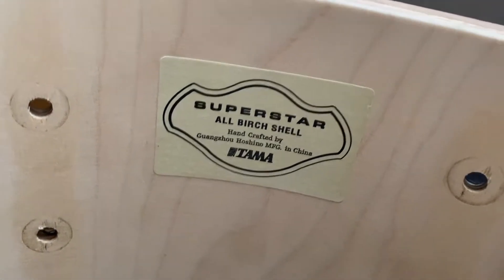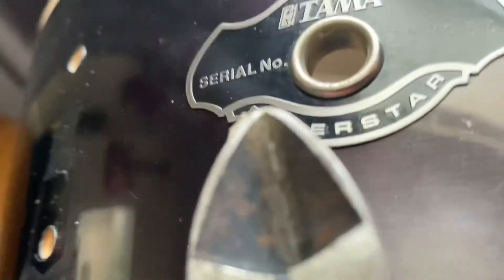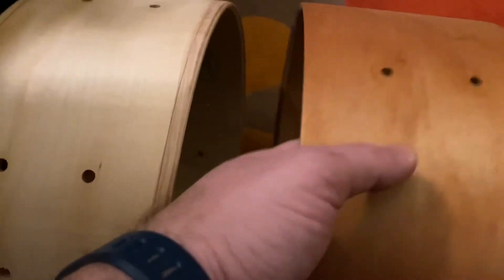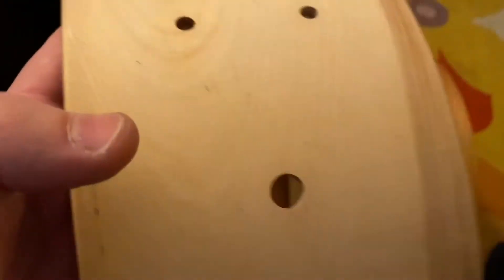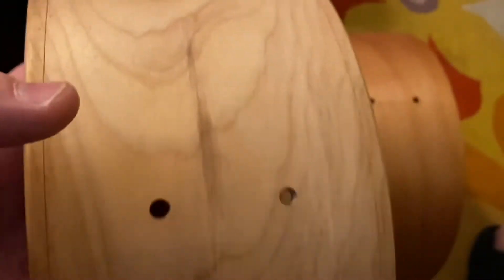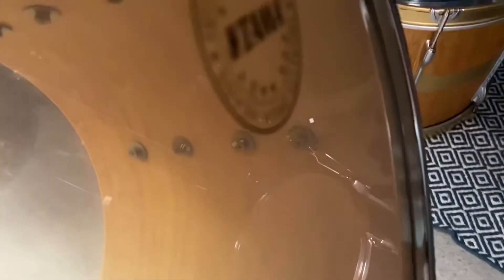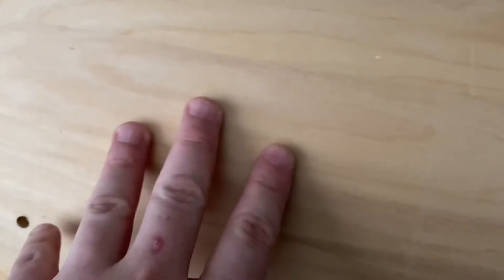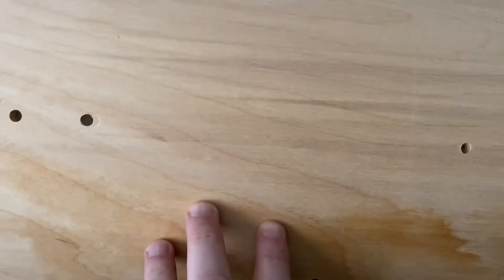TAMA Superstar All Birch Wood, Assorted Re-Finishing Video